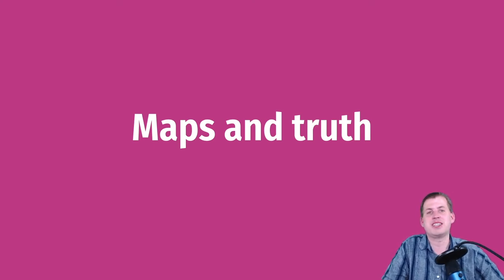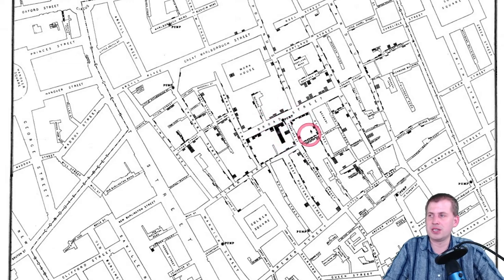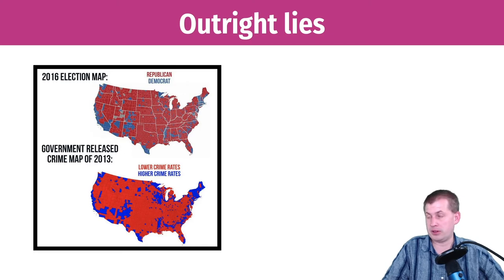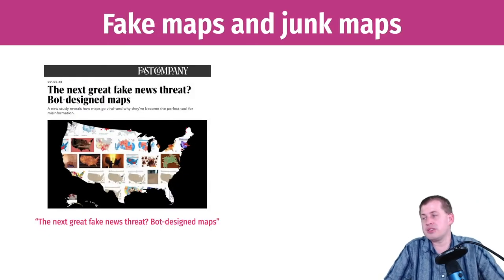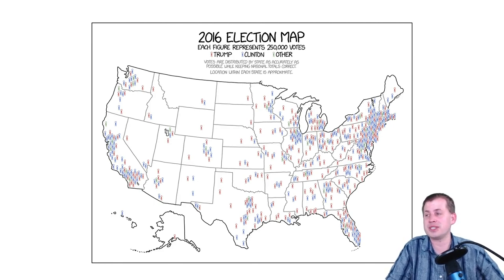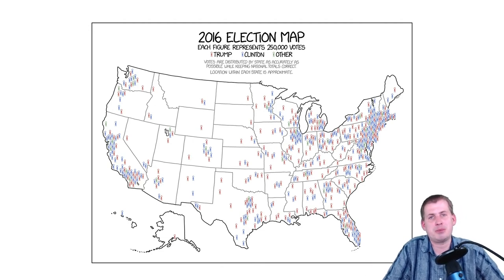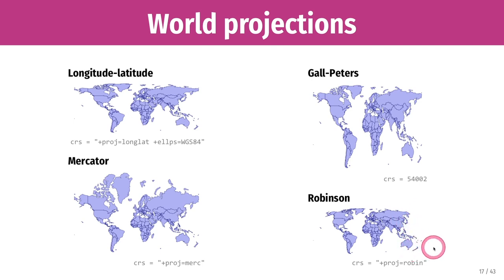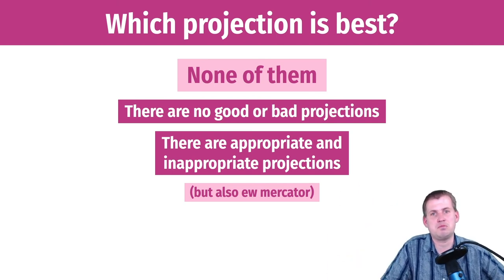PMAP 8921 • (12) Space: (1) Maps and truth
Discussion of how not to lie with maps and different projections can distort or enhance the truth